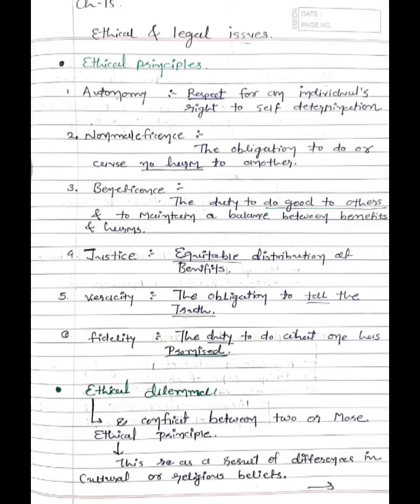Ethical and legal issues